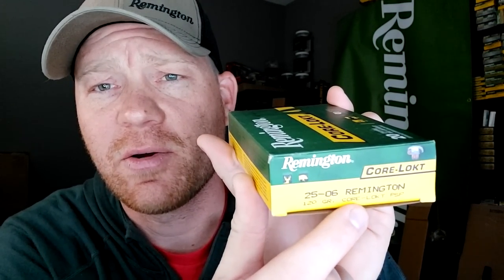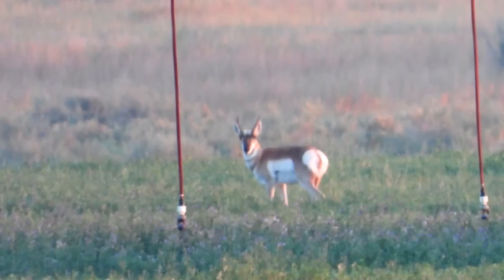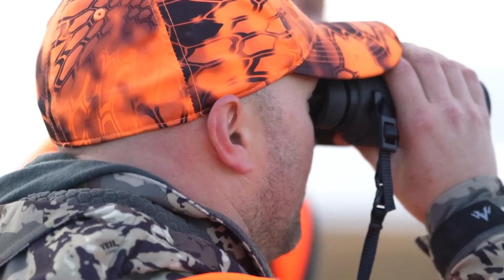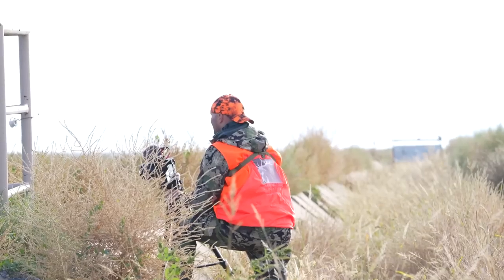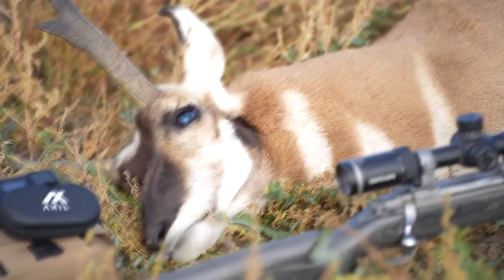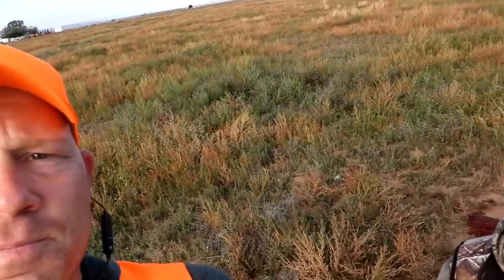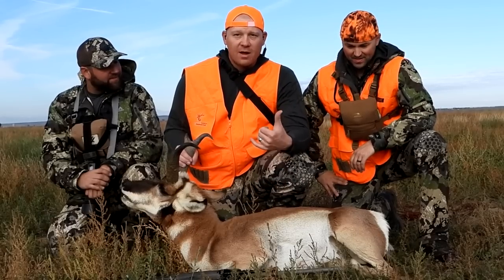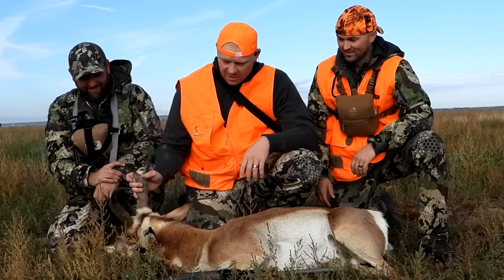25-06 Remington vs Pronghorn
Such an incredible time chasing antelope - definitely a trip to remember!

Big Thanks to Harteis Ranch and Trujillo Creek Outfitters in Colorado.